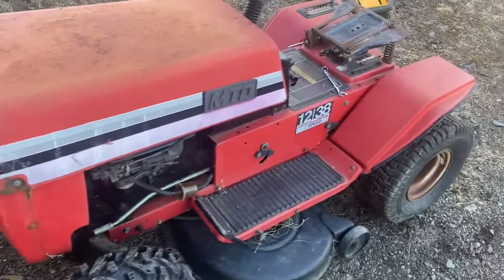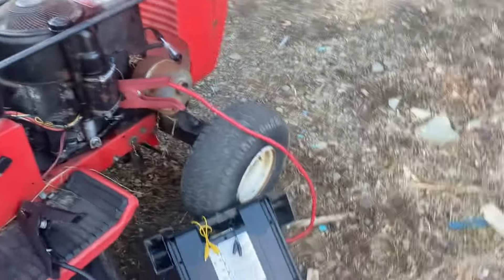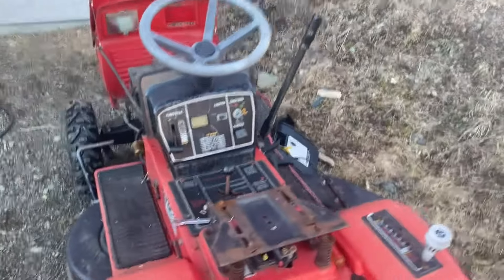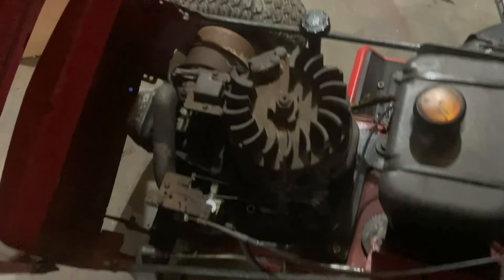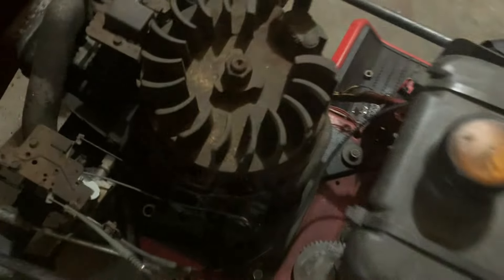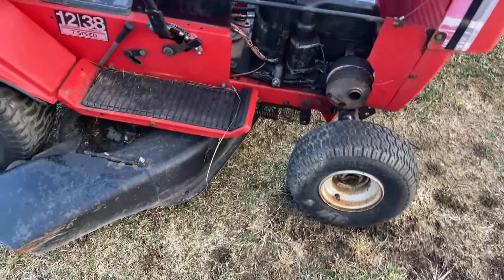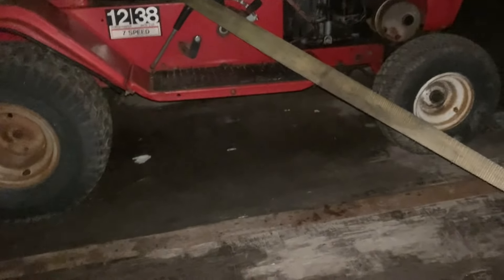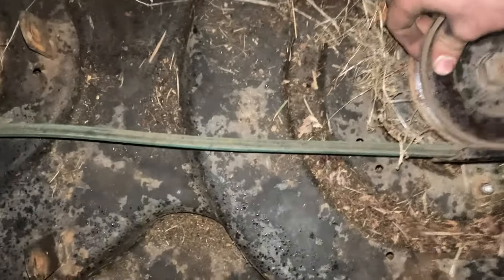Can you expect a $25 MTD mower to run? 1986 MTD 12 38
today's video is on this Really cheap MTD mower will it run have to watch and see.